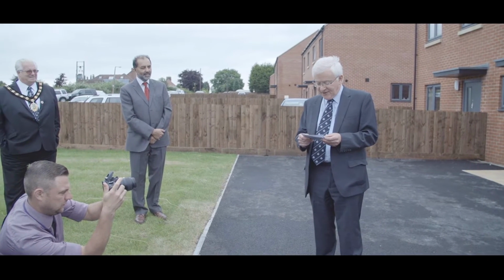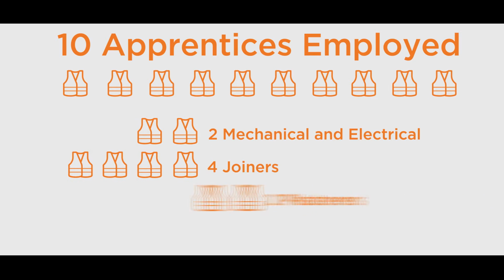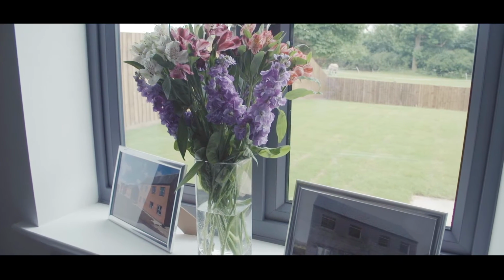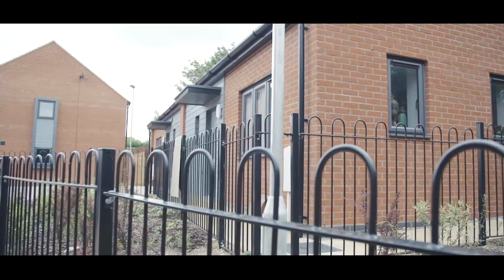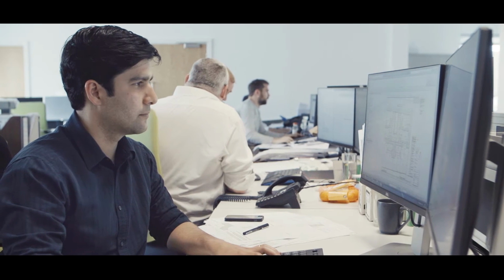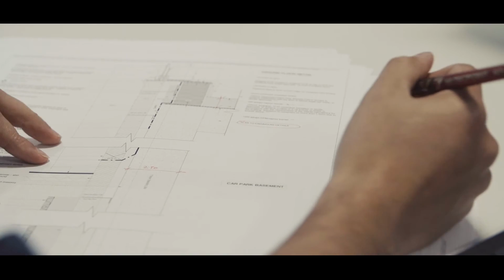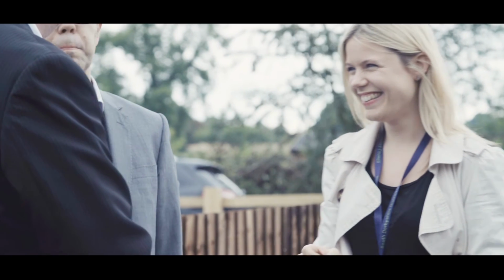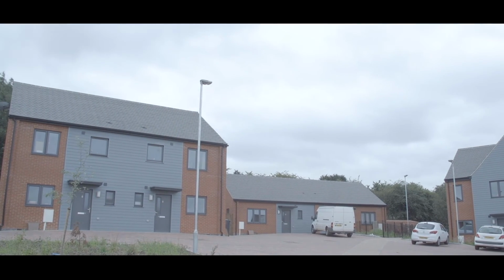Woodhead Group - Sustainable Spacious Homes in South Derbyshire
Take a look at the work Woodhead Living are doing alongside their partners to create large and sustainable new social housing in the South Derbyshire area.